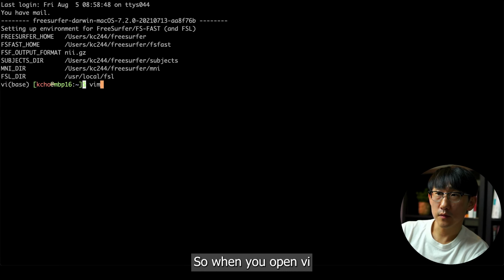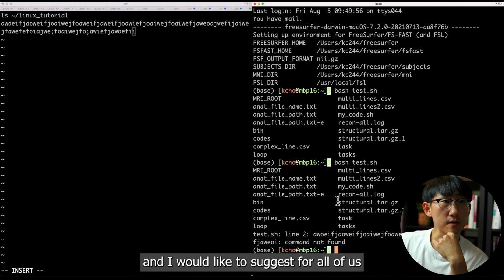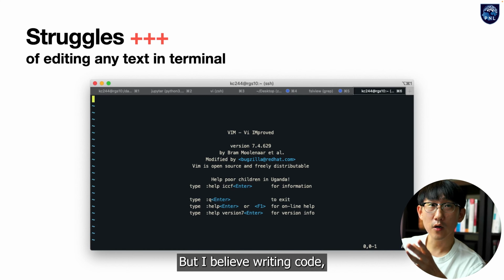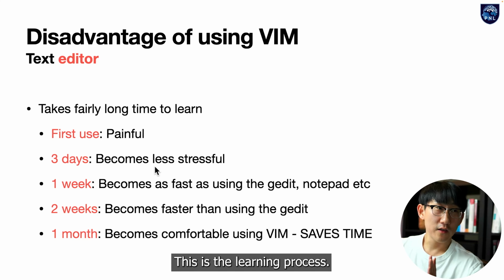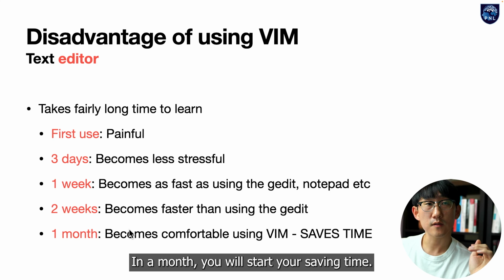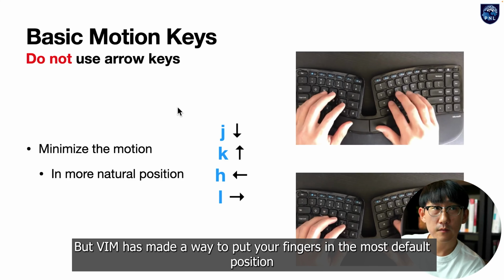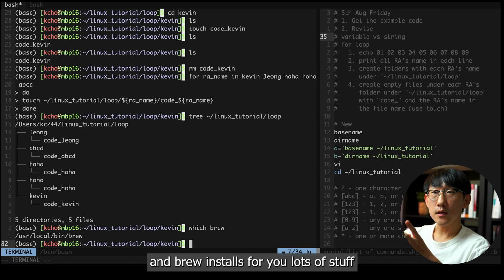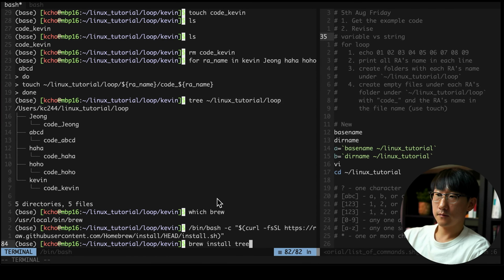Writing Bash Script 2 | Why VIM | Linux Workshop for Neuroimaging & Bioinformatics | part 9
This is part 9 of the Linux intermediate workshop for neuroimaging beginners.

In this video, we talk about efficient way of writing and running the code. Also, we talk about why learning VIM is beneficial in neuroimaging and bioinformatics, and show you how we can use it.